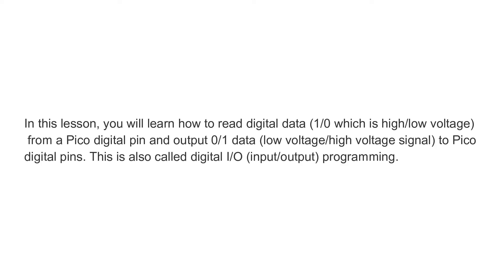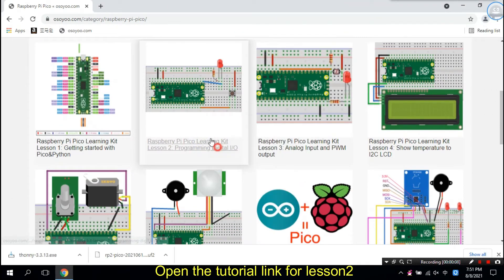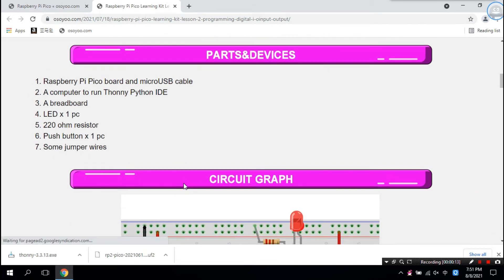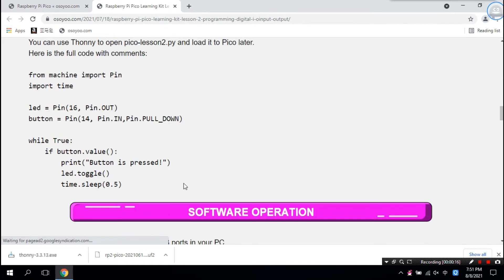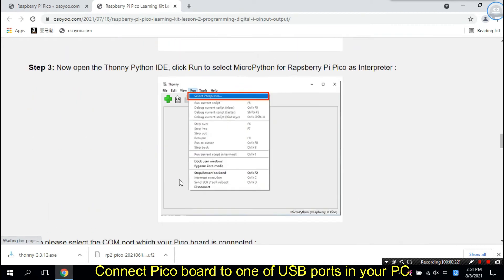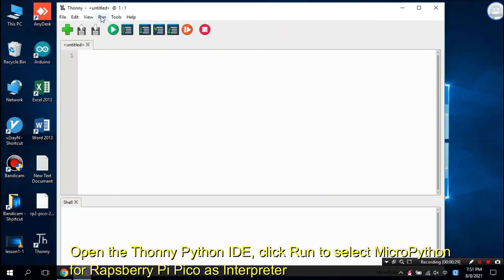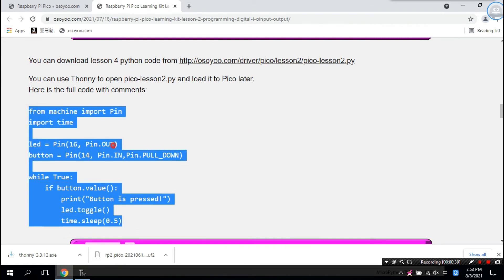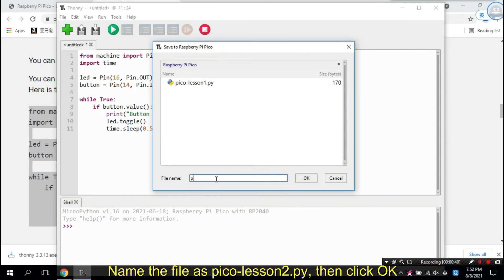Raspberry Pi Pico Learning Kit Lesson 2: Programming Digital I/O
In this lesson, you will learn how to read digital data (1/0 which is high/low voltage) from a Pico digital pin and output 0/1 data (low voltage/high voltage   signal) to Pico digital pins. This is also called digital I/O (input/output) programming.